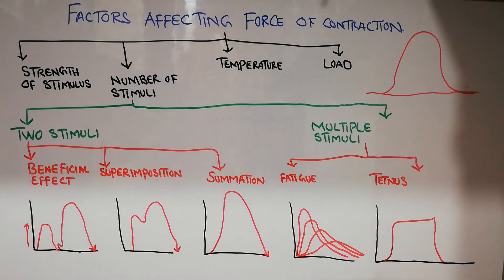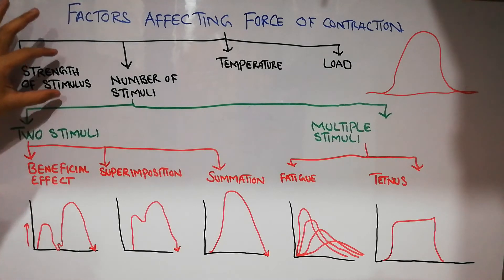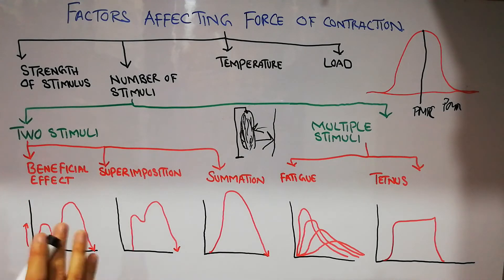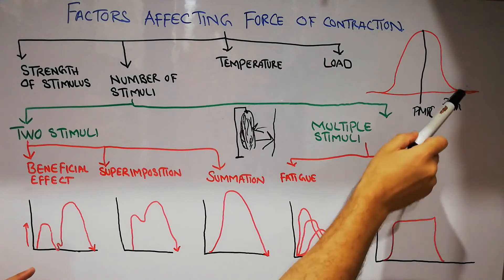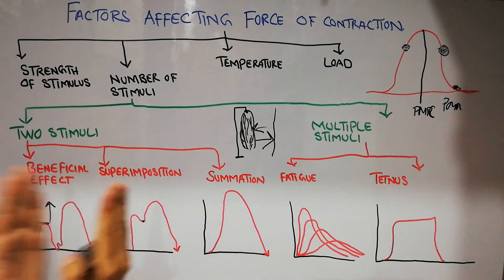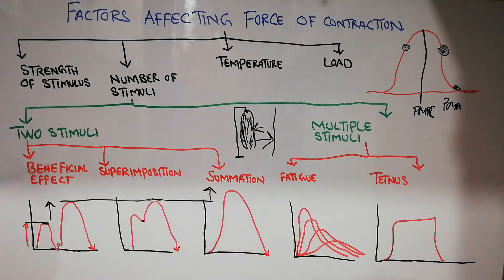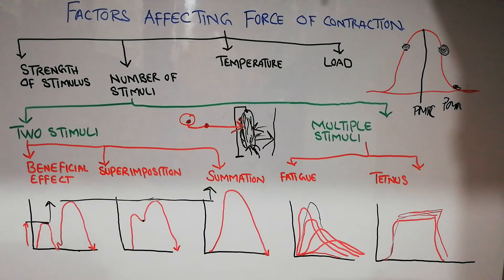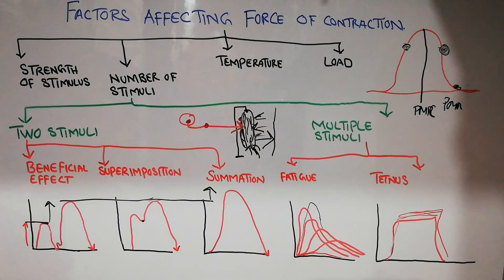Guyton chapter 6 | Factors affecting Force of contraction | summation, fatigue, tetanus | lecture 38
There are four basic factors which affect the force of contraction of a skeletal muscle.
Strength of stimulus.
Number of stimuli.
Temperature.
Load.

The strength of stimulus could be subminimal, minimal, submaximal, maximal,supramaximal.

The number of stimuli given at different frequency cause different effects.

If a second stimulus is given just after first stimulus, it will increase the strength of contraction of second contraction. A phenomenon known as beneficial effect.

If second stimulus is given in relaxation phase of first stimulus, it will cause superimposition of two stimuli, but two peaks will be present in graph of contraction.

If the second stimulus is given in CONTRACTION phase of first contraction, a single forceful contraction occurs, known as SUMMATION.

if multiple stimuli are given to a muscle the response of muscle to stimulus gradually decreases, this condition is known as fatigue.

If multiple stimuli are given at a HIGH FREQUENCY, the muscle remains in a phase of contraction, a condition Known tetnus.

Treppe is the increased force of contraction of a muscle when it has been stimulated repeatedly at LOW FREQUENCY.